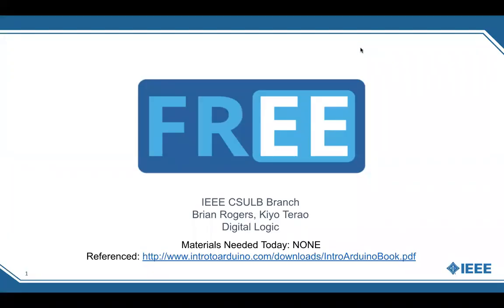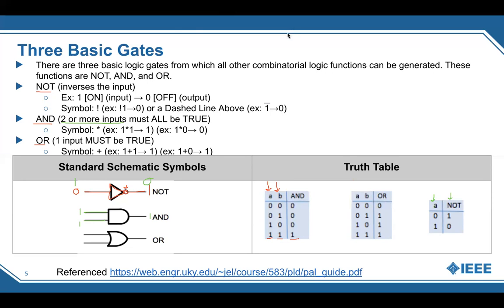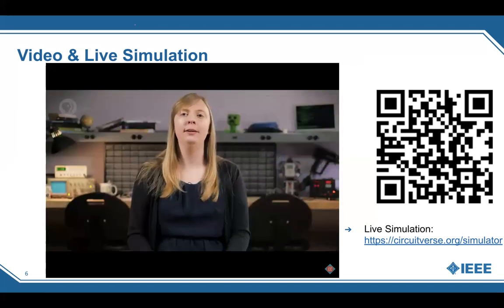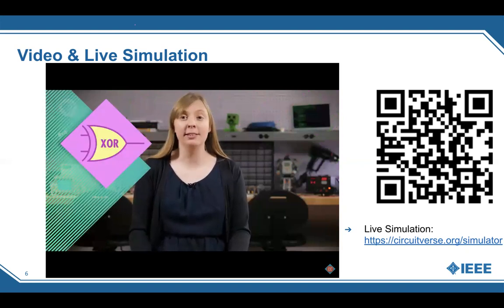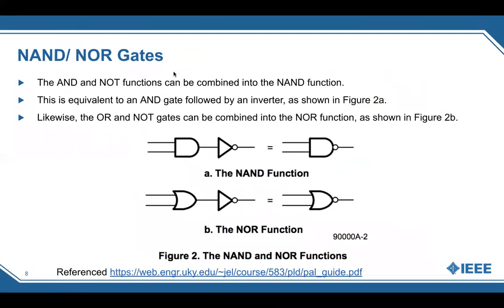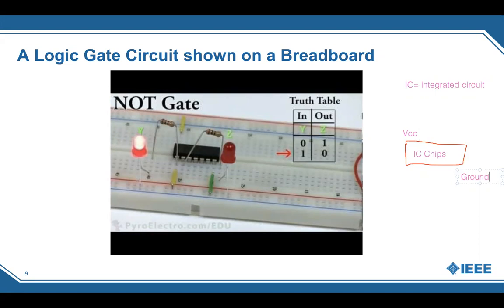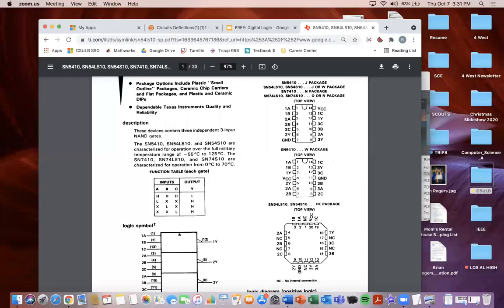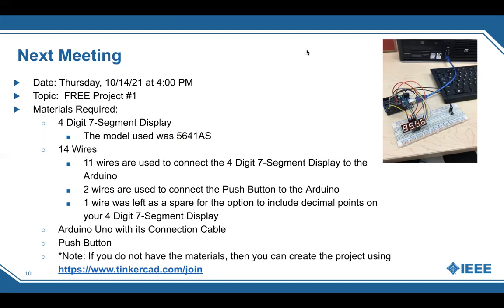FREE Meeting 6: Digital Logic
Digital Logic